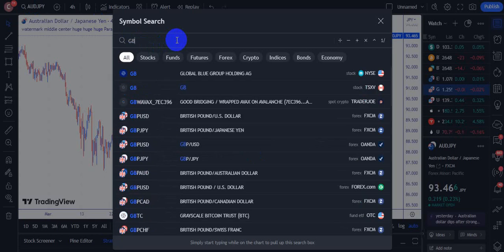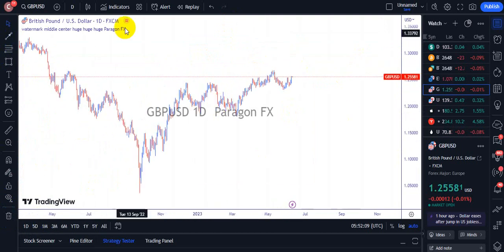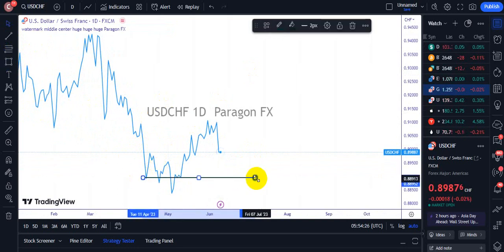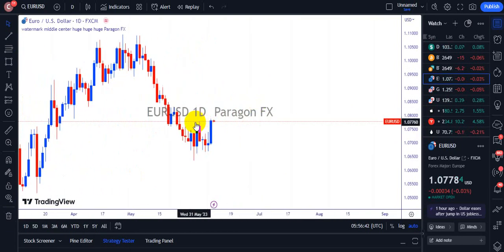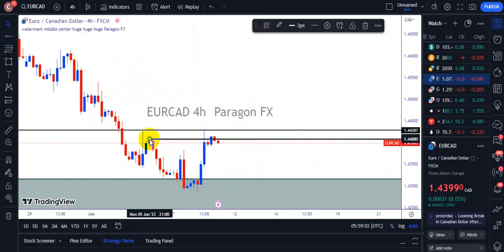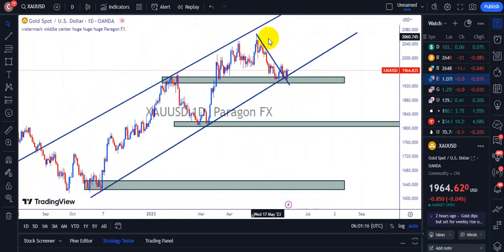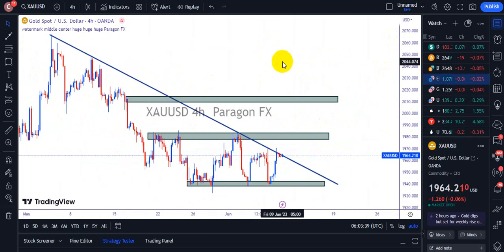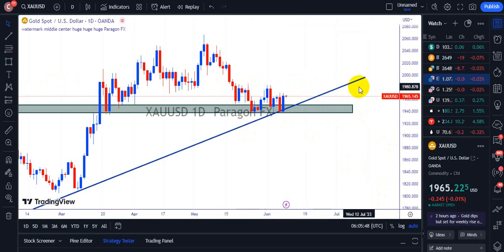TODAY Market Anylsis